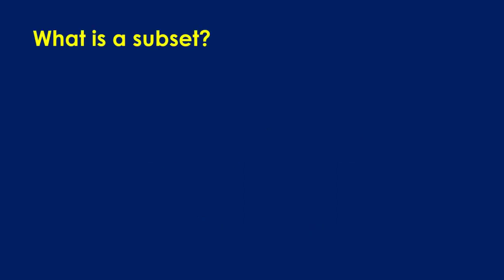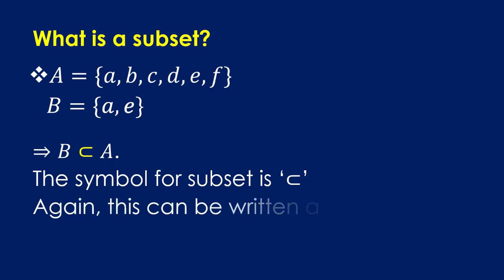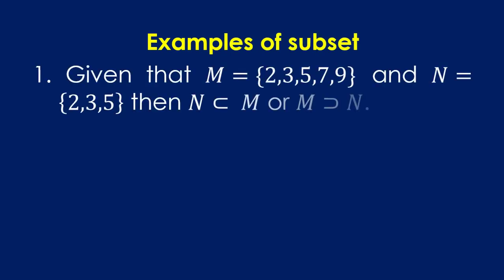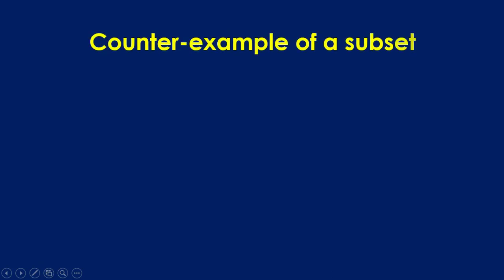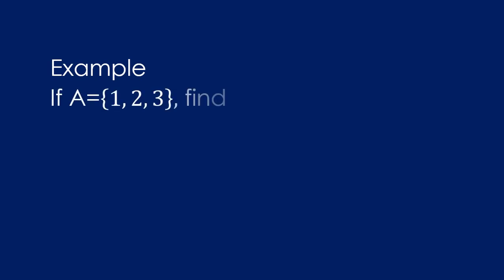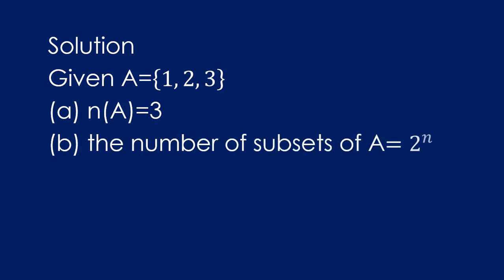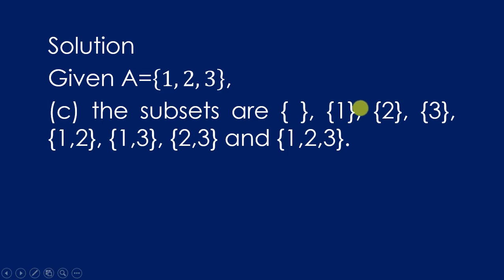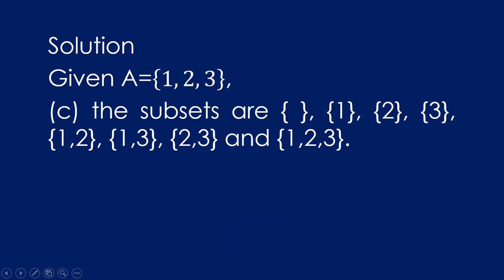1.2 The Art Of Unveiling Subsets & Revealing The Hidden Secrets In Listing Set Subsets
This is the next sequel to the video on the introduction to sets.